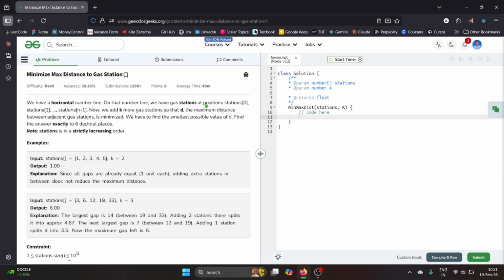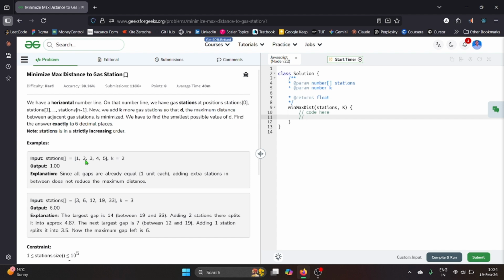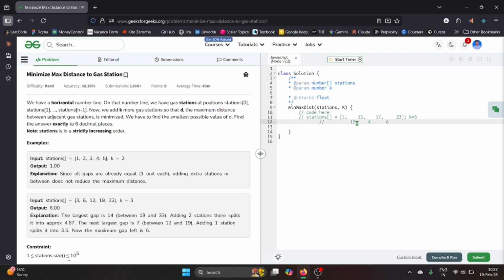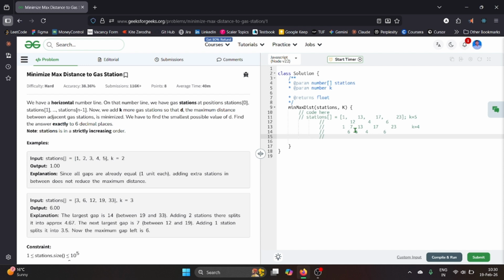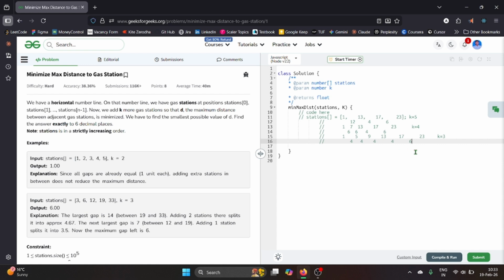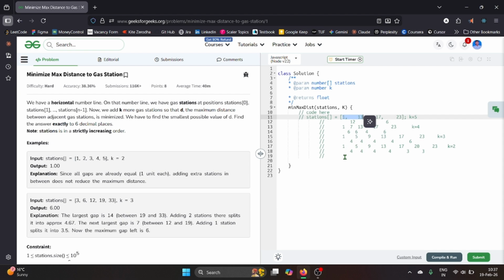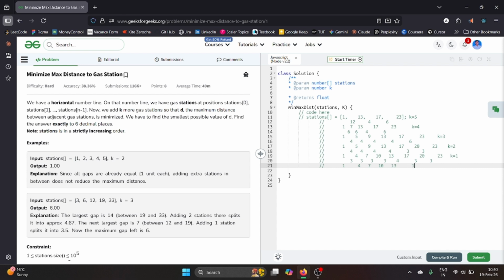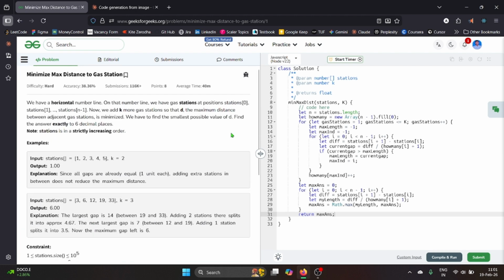Add K Gas Stations to MINIMIZE Max Distance | Brute Force | GeeksforGeeks Hard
⛽ In this video, we solve the classic "Minimize Max Distance to Gas Station" problem —
a challenging Binary Search on Answer problem with decimal precision that's frequently
asked in FAANG and top product-based company interviews!

🔗 Problem: Add K gas stations to minimize the maximum distance between adjacent stations

📌 What You'll Learn:
✅ Problem Understanding & Intuition
✅ Feasibility check (can we achieve distance 'd'?)
✅ Handling precision (6 decimal places)
✅ Step-by-step dry run with examples
✅ Clean optimized code implementation

🧠 Problem Summary:
Given:
  - Array of gas station positions (strictly increasing)
  - Integer k (number of new gas stations to add)

Goal:
  - Add k new gas stations optimally
  - Minimize the maximum distance between any two adjacent stations
  - Return answer precise to 6 decimal places

Example:
stations = [1, 2, 3, 4, 5, 6, 7, 8, 9, 10], k = 9
Output: 0.500000

💡 Key Concepts:
- Precision handling in competitive programming
- MINIMIZE the MAXIMUM pattern

📂 Similar Problems:
- Split Array Largest Sum (LeetCode 410)
- Koko Eating Bananas (LeetCode 875)
- Capacity To Ship Packages (LeetCode 1011)
- Allocate Minimum Pages (GFG)